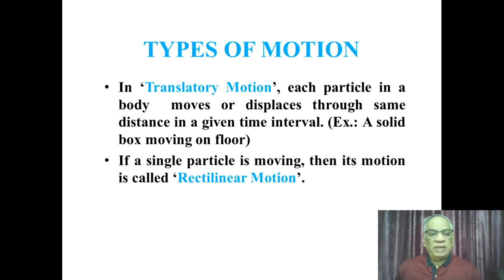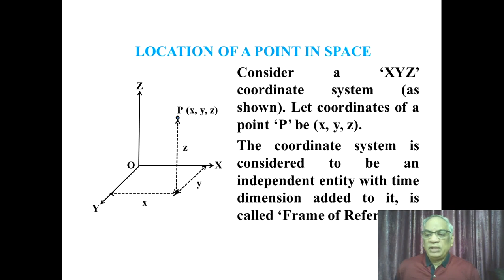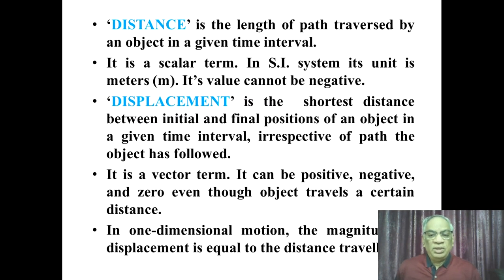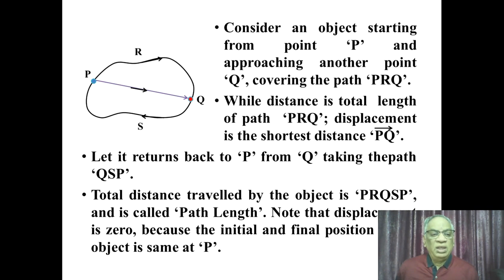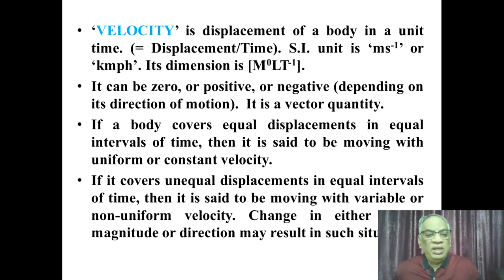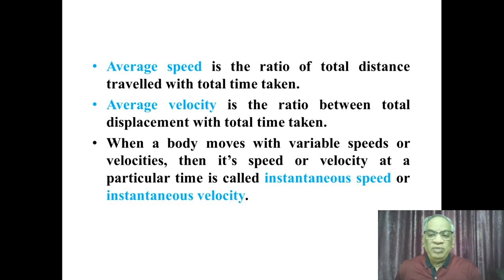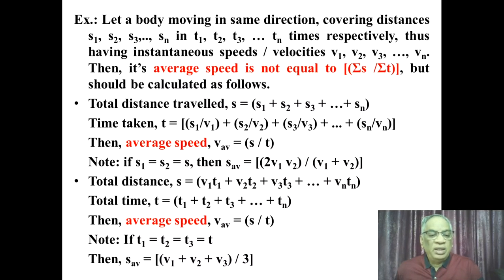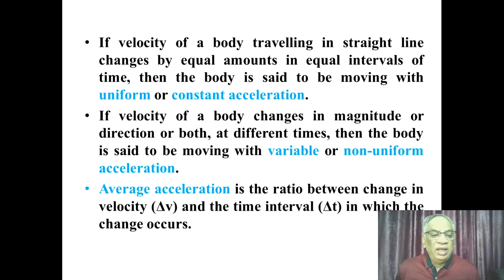Terminology Used in Kinematics talk Apr 24 2023